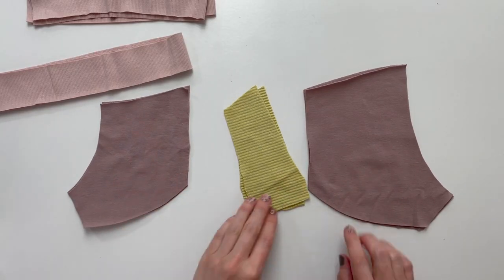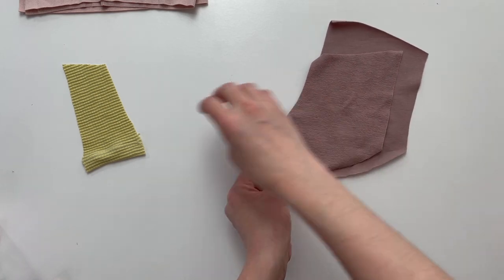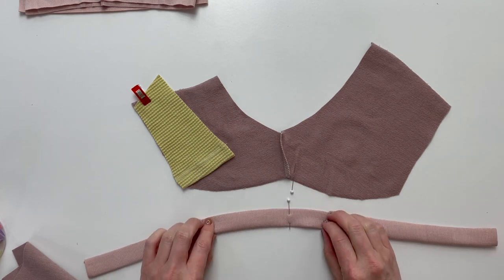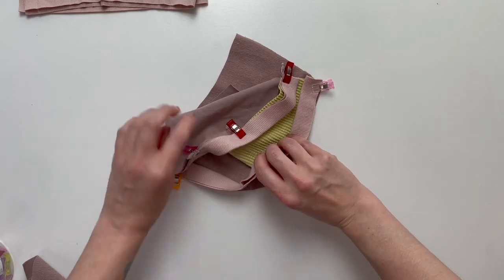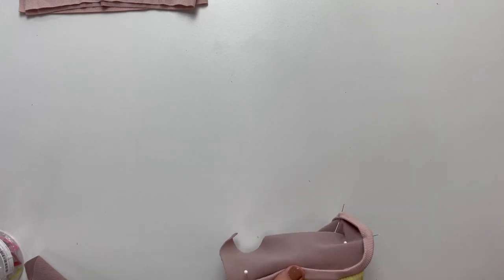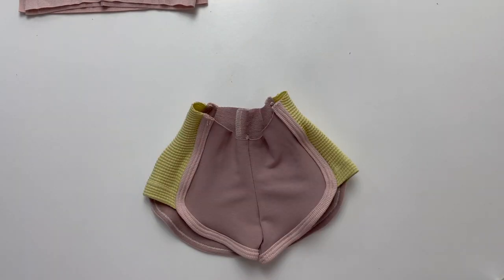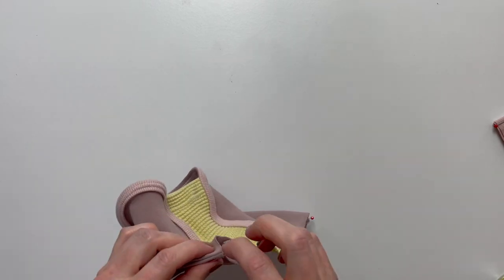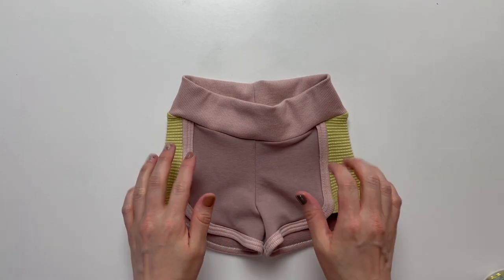How to sew shorts with binding.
A full garment construction video for the Payton Track Shorts!